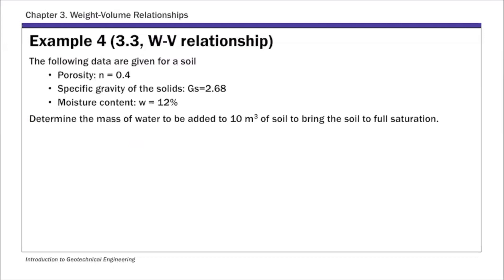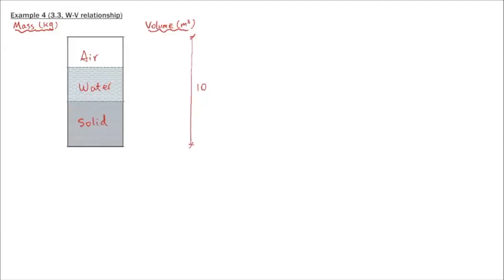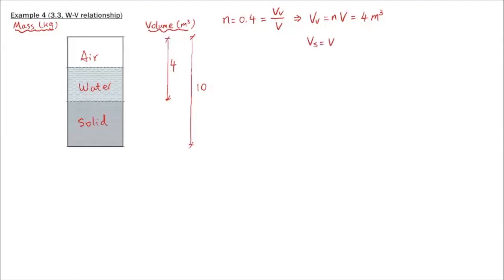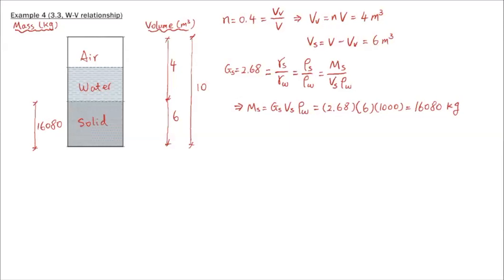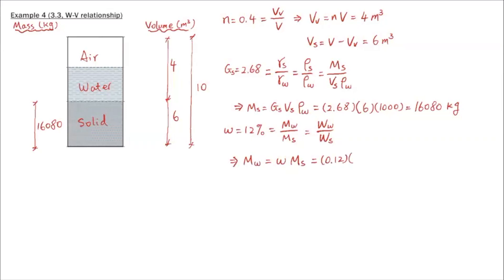Chapter 3 Example 4 - Mass of water added to bring soil to full saturation